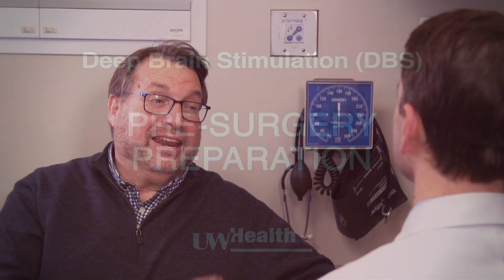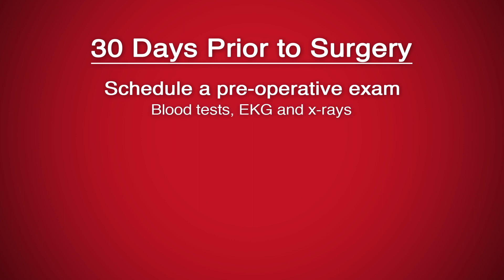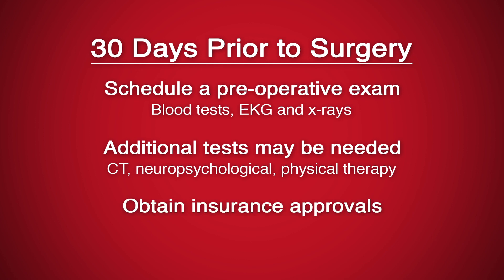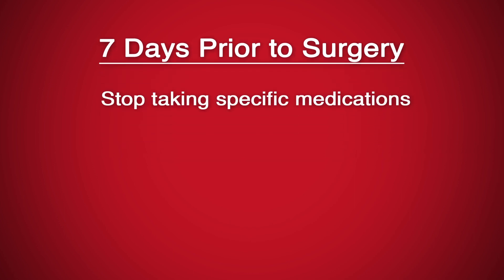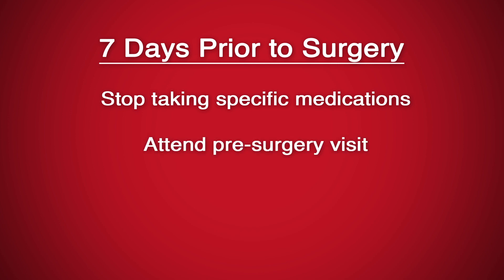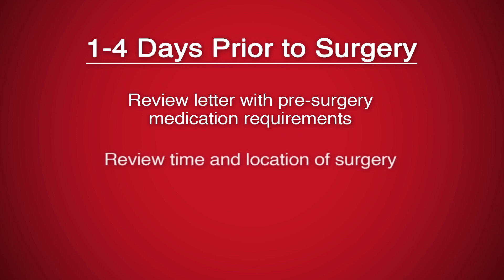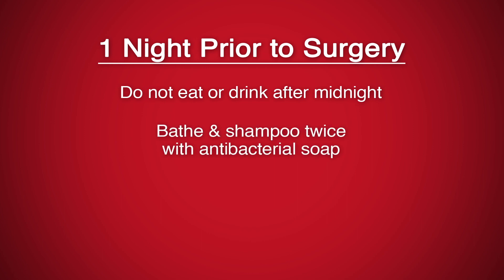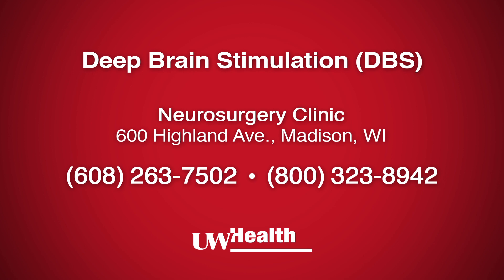Deep Brain Stimulation (DBS): Pre-surgery Prep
From UW Health's Neurosurgery Program: For those who have decided to go forward with Deep Brain Stimulation surgery, this is a reminder about how to get ready as surgery time nears.